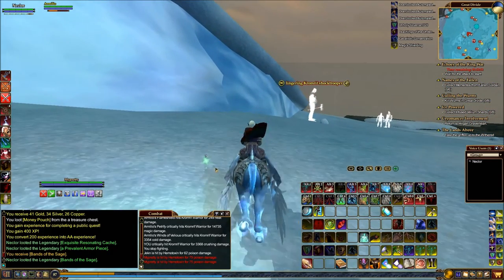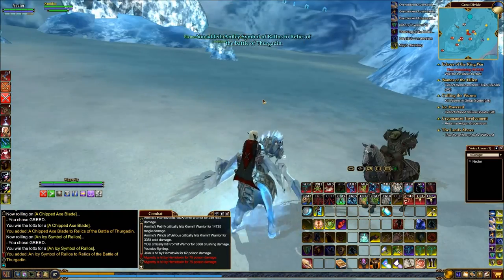EQ2 part 19